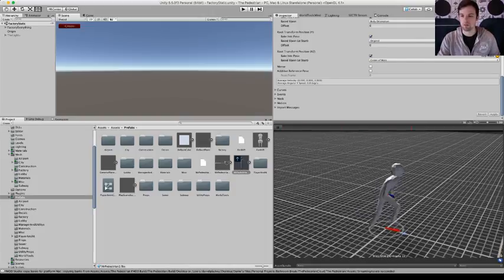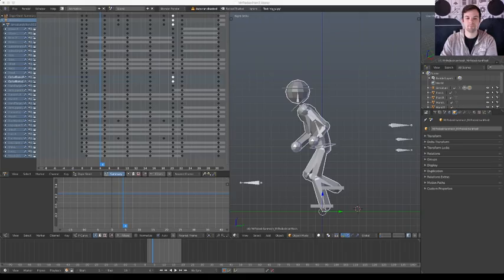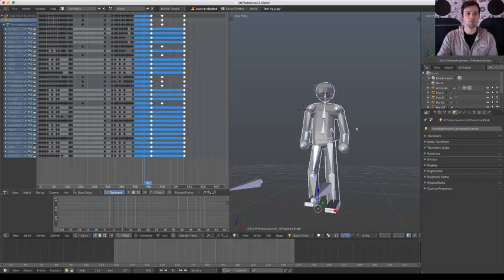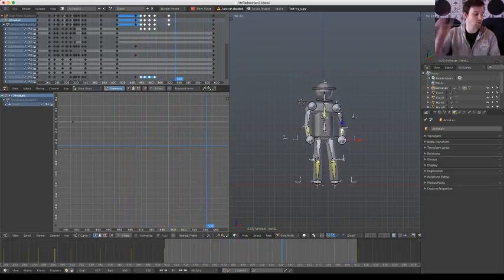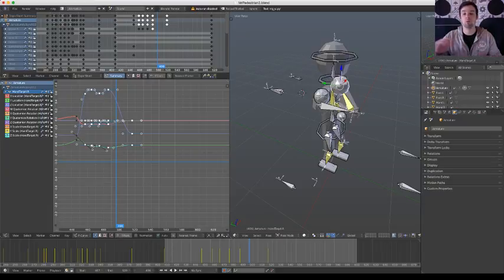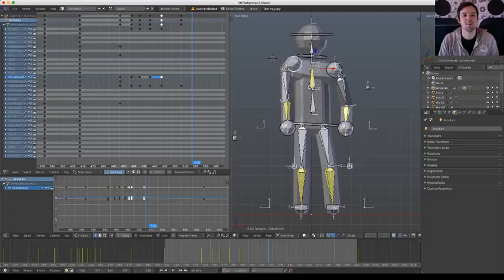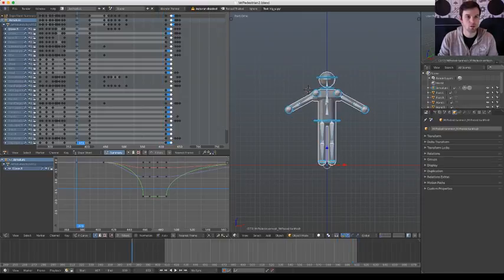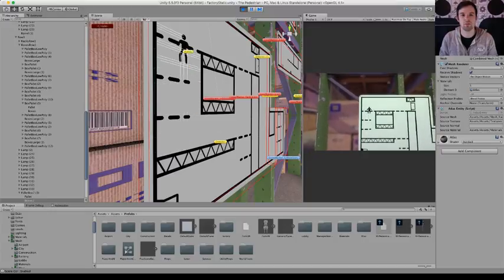The Pedestrian Live Stream - Ep. 1 (UNITY 3D)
Had a little fun today tweaking the character animations!